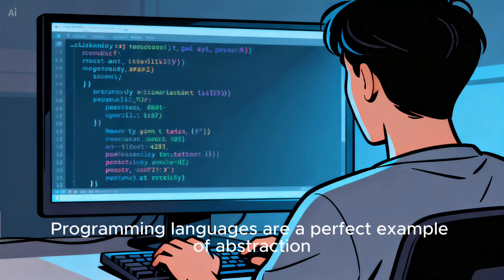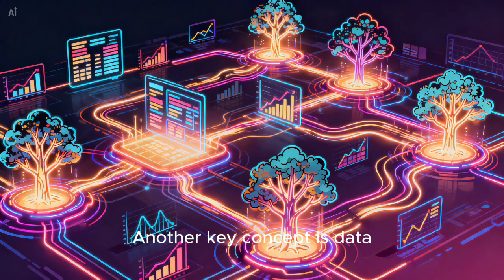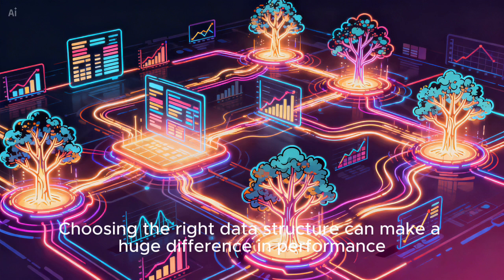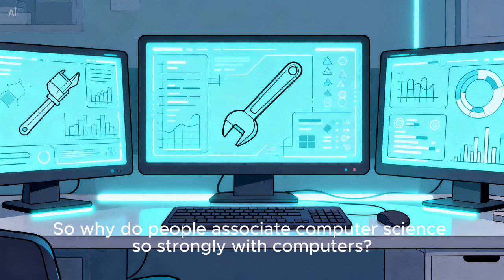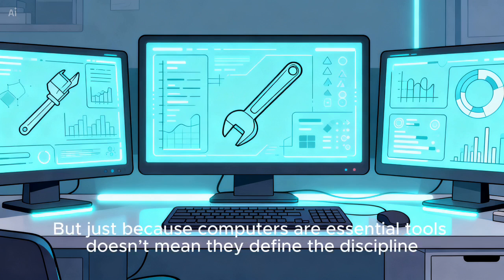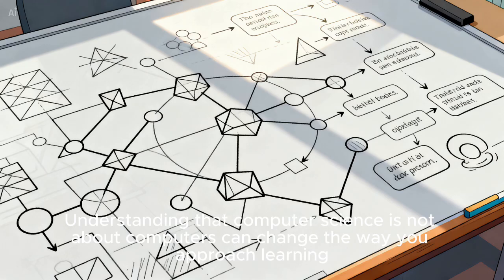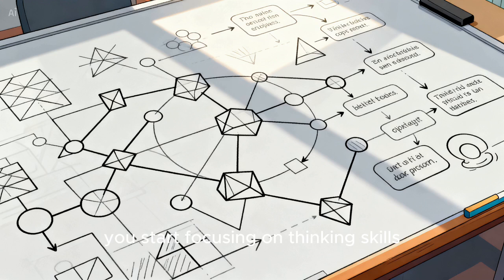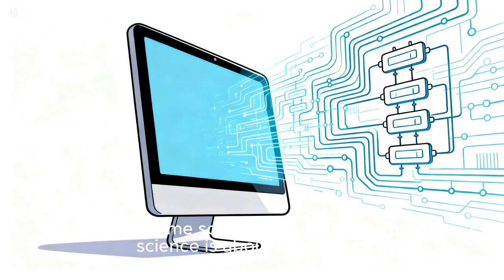Computer Science Is NOT About Computers?! The Truth Behind CS Explained Simply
What if everything you thought about computer science was wrong? In this video, we break down the biggest misconception: computer science is NOT really about computers. Instead, it’s about problem-solving, algorithms, logic, and computational thinking. Whether you’re a beginner, student, or just curious, this video will completely change how you see computer science.

Learn how algorithms work, why programming is only a small part of CS, and how this powerful field shapes artificial intelligence, data science, and modern technology. If you’ve ever wondered what computer science really means, this deep dive will give you a clear and simple explanation.

Perfect for students choosing a career, beginners learning coding, or anyone interested in tech, this video explains complex ideas in an easy and engaging way.

Watch till the end to truly understand why computer science is one of the most important skills of the future.